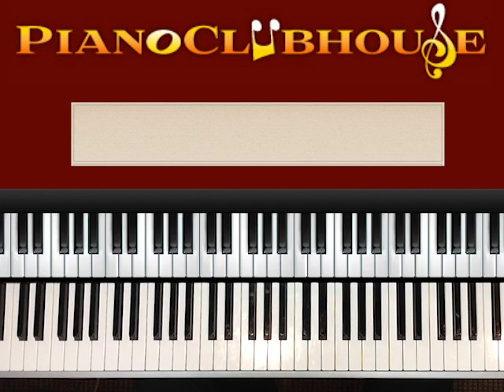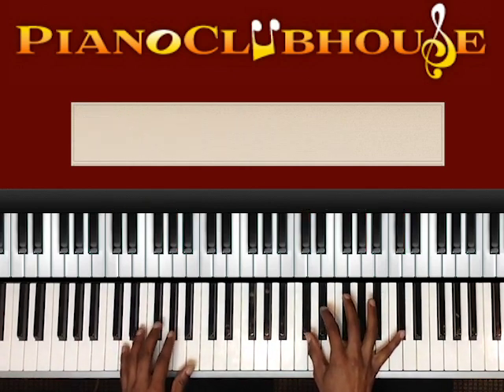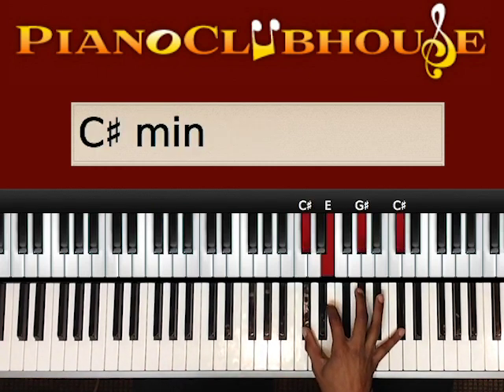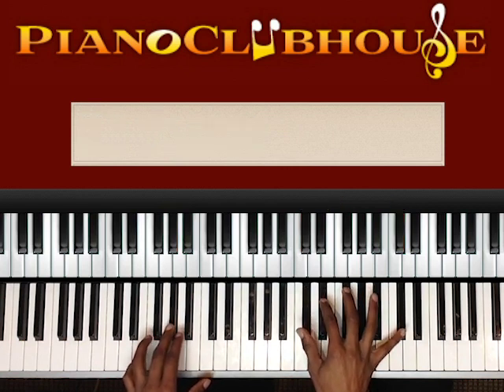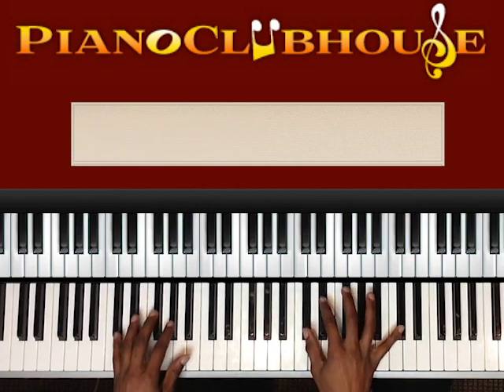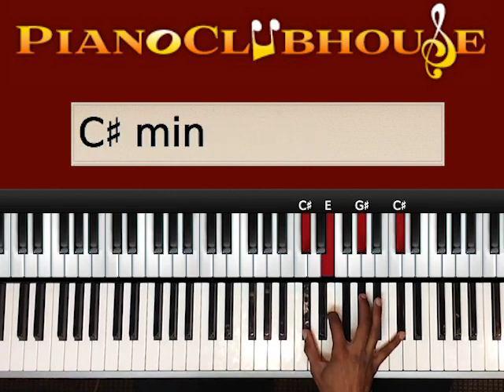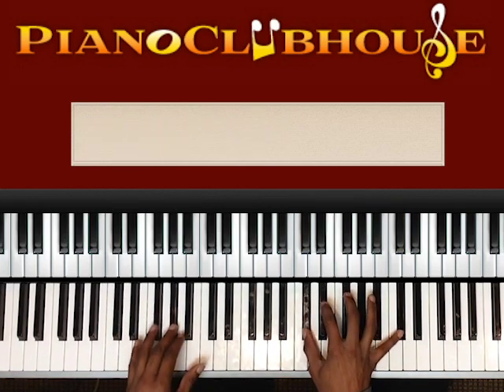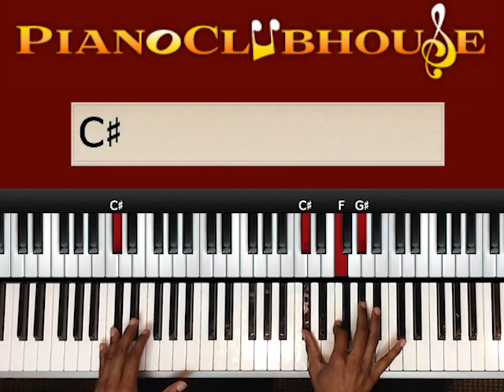🎹KANYE WEST - Hands On **FULL TUTORIAL ** (easy gospel piano tutorial lesson free)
This is a tutorial/how to play "HANDS ON", by Kanye West. For access to more full-length tutorials, visit PianoClubhouse.com.